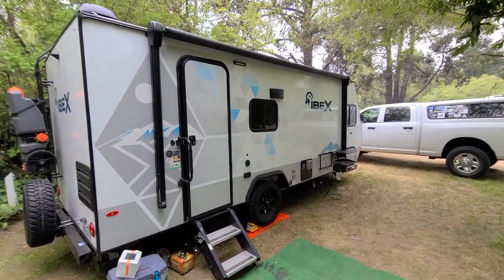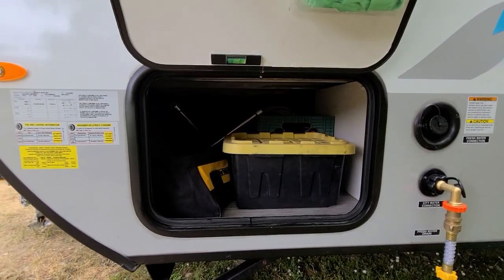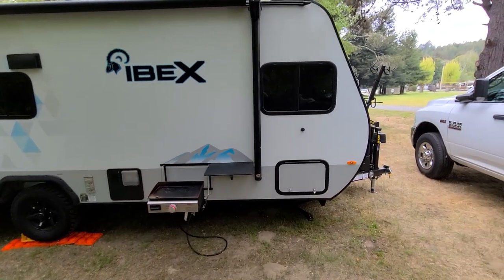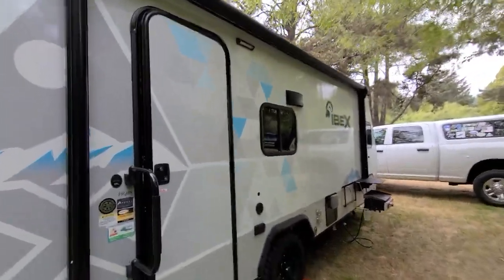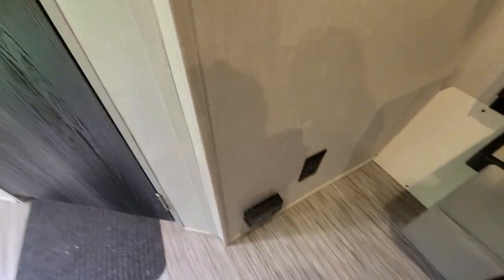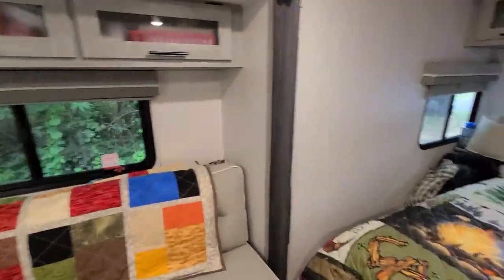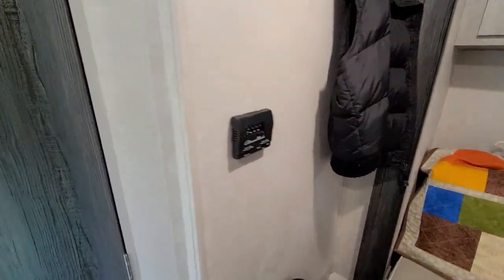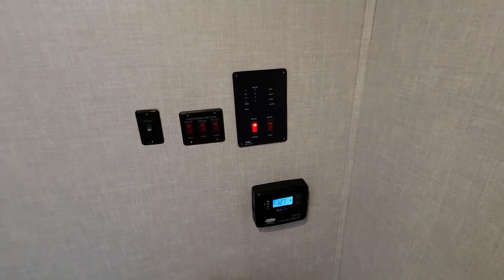Forest River 2021 Ibex 19QBS Owner Review Part II.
After 3 months and 5 trips (1200 or so miles) we wanted to update our last review. Still loving the trailer but the video goes over some issues we ran into.

Gas Struts for the bed

Camco Portable Holding tank